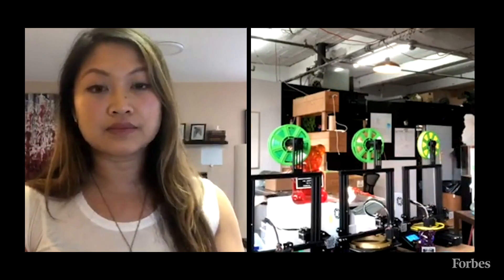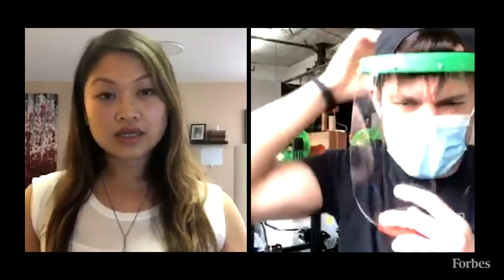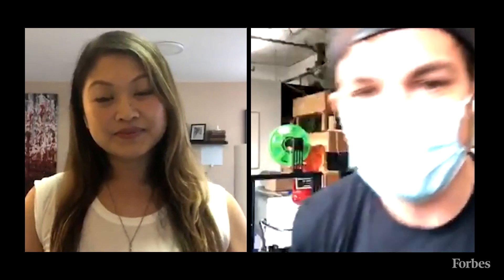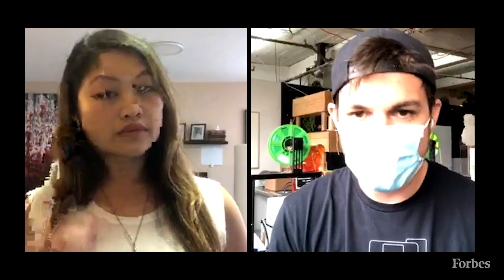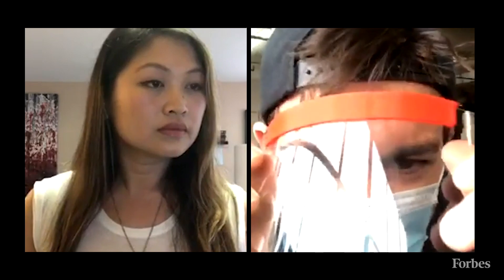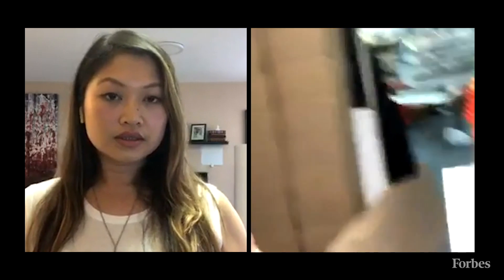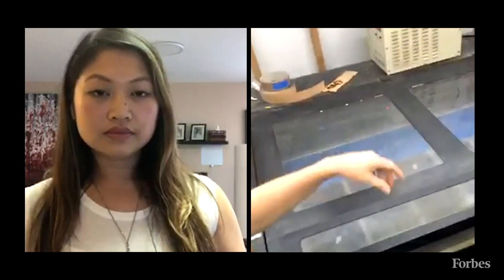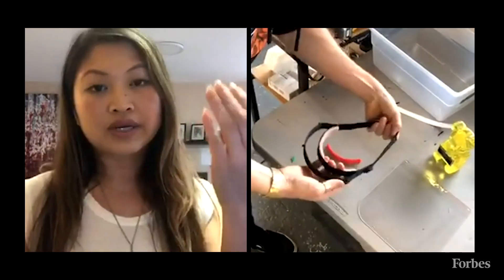Manufacturing Face Shields At A Brooklyn 3D Printing Lab | Ask The Expert | Forbes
Forbes' Lifestyle & E-commerce Reporter Tanya Klich speaks with Nate Kolbeck, Cofounder of 3D Brooklyn, about how his 3D printing lab primarily used by the arts community has pivoted to make face shields for medical workers fighting Covid-19.

Forbes 'Ask The Expert' is a 10-20 minute talk show streamed on Instagram Live every weekday at 12:00 PM EST. Forbes editors will discuss the latest issues surrounding fears, myths, challenges and opportunities our world is facing from this pandemic and offer knowledgeable solutions and commentary. There will be a variety of guests with varying areas of expertise, and our community will be given the chance to engage via Q+A towards the end of the call. In addition to Youtube, these videos will also be distributed across Forbes’ social media channels: Facebook, Twitter, and LinkedIn.